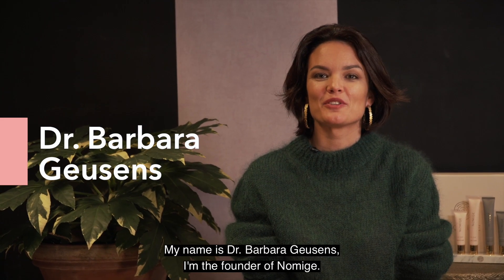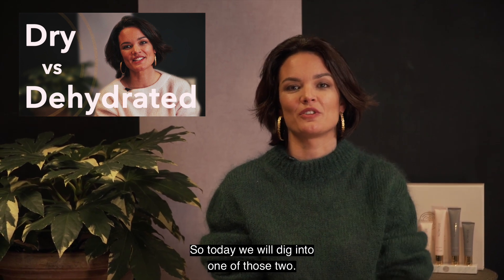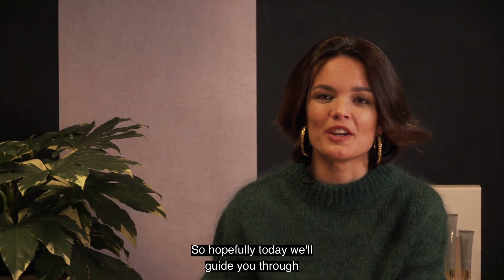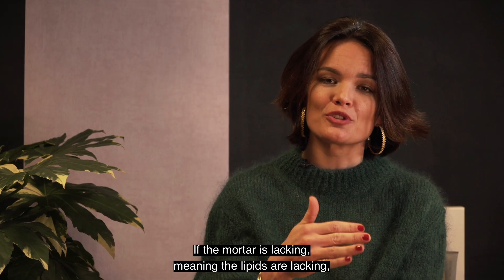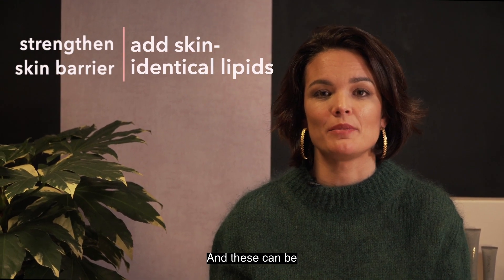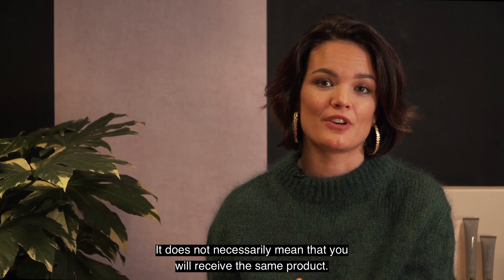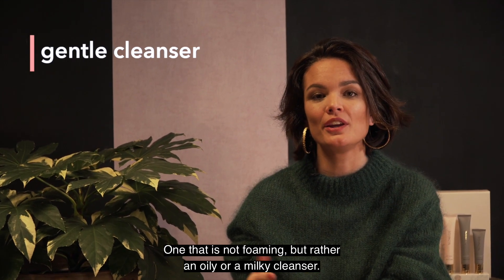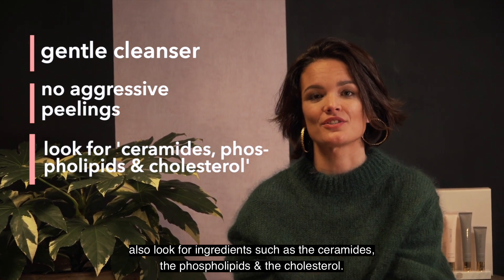SKINTIP #3 How to treat dry skin? // NOMIGE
In a previous skin tip Dr. Barbara Geusens already spoke about about the difference between DRY and DEHYDRATED SKIN.
In this skin tip she gives more in depth advice on how to treat DRY SKIN. When suffering from dry skin, you know what absolute burden it is to find the right treatment. Well, Dr. Barbara Geusens might just have the answer you've been looking for. Need more information?

Try out our Lifestyle Test and find out which Nomige package suits your skin

MB019HQNHJYIILL

Read below the full script of the video:
Welcome to another skin tip.
My name is Dr. Barbara Geusens, I’m the founder of Nomige. And today’s topic will be about dry skin. You might have seen our previous vlog which was about the difference between dry and dehydrated skin. So today we will dig into one of those two.

Dry skin can be an absolute burden. You know if you suffer from it and you might have tried several moisturizers already and none of them helped. So hopefully today we will guide you through the right treatment for your skin.

Dry skin is characterized by a lack of lipids. And if you look at your skin, it is built up by like bricks, which are your cells. And then the mortar which are the lipids. So, it is like a brick-and-mortar structure like the house. If the mortar is lacking, meaning the lipids are lacking, it means that water can evaporate from your skin and it leaves the dry skin behind. The best way to strengthen your skin barrier, the mortar of your skin, is to add skin-identical lipids. And these can be ceramides, cholesterol, fatty acids, phospholipids… So, if you have dry skin but your friend or your mother or anybody else also suffers from dry skin. It does not necessarily mean that you will receive the same product. At Nomige we look genetically what type of ingredients you need and then we adapt your personalized product accordingly.

And to conclude a few more tips.
First of all, use a very gentle cleanser. One that is not foaming, but rather an oily or a milky cleanser.
Second of all, don’t use aggressive peelings. And certainly, no scrubs.
And third of all, if you also suffer from dry legs or dry hands also look for ingredients such as the ceramides, the phospholipids and the cholesterol.